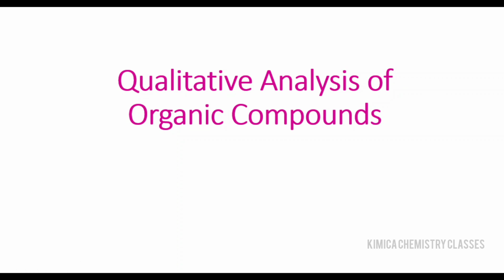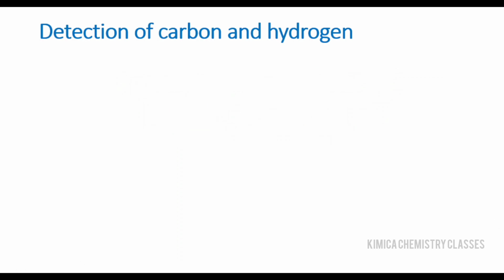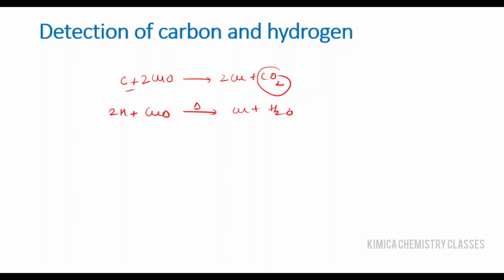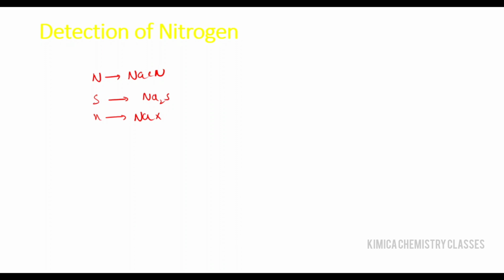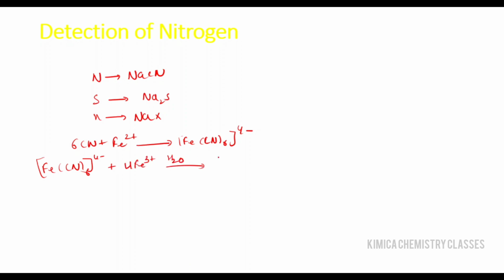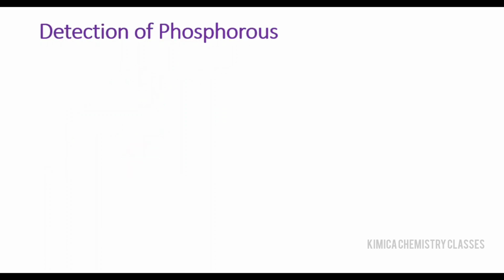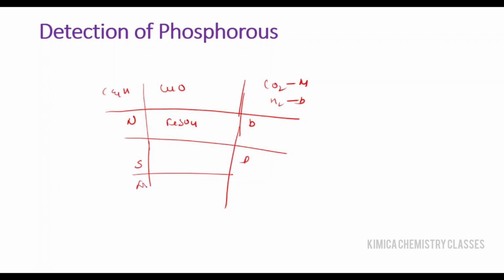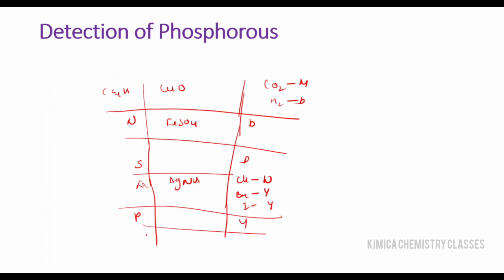Qualitative Analysis of Organic Compounds |Class 11| Organic Chemistry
In this video we explore how to detect elements like carbon, hydrogen, nitrogen, sulfur, and halogens, along with functional groups such as alcohols, aldehydes, ketones, and acids. Through clear explanations of tests like combustion and Lassaigne’s test, we make organic chemistry practicals easy to understand.